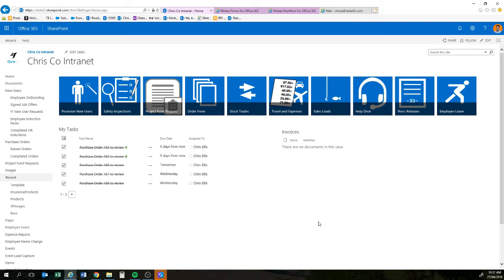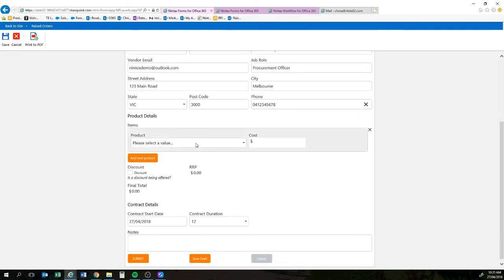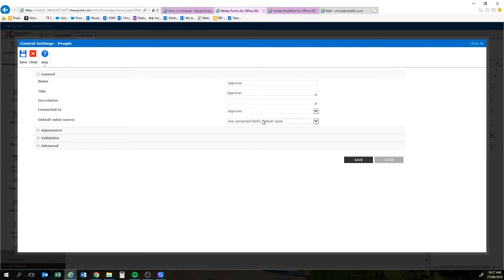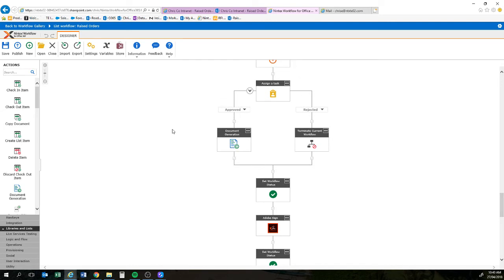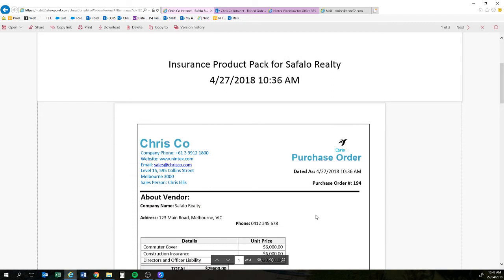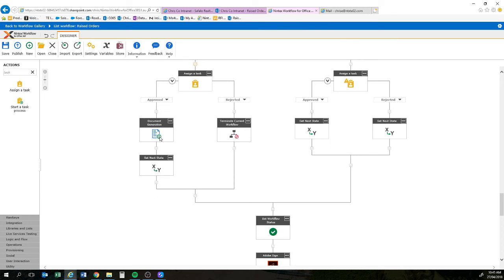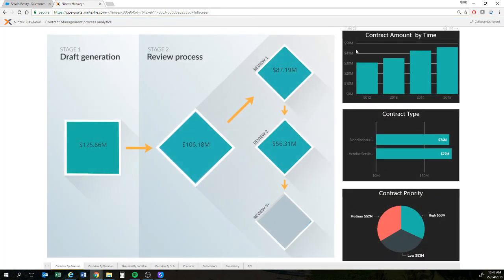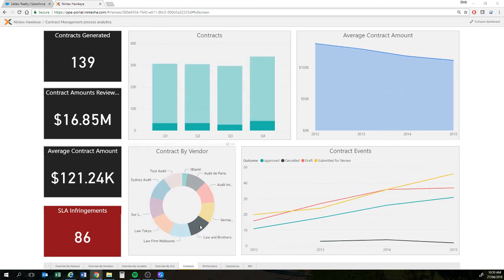Insurance Invoice Example with Nintex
Taking a birds eye view of Nintex Forms and Nintex Workflow for Office 365. Raising a Form from SharePoint Online, populating Salesforce CRM with customer data, providing approval via Workflow, generating a custom document invoice, sending external to a customer email for Adobe Sign e-signature and return to SharePoint Online. Finally a look at Nintex Hawkeye process analytics.
Names, characters, businesses, places, events, locales, and incidents are either the products of the author's imagination or used in a fictitious manner. Any resemblance to actual persons, living or dead, or actual events is purely coincidental